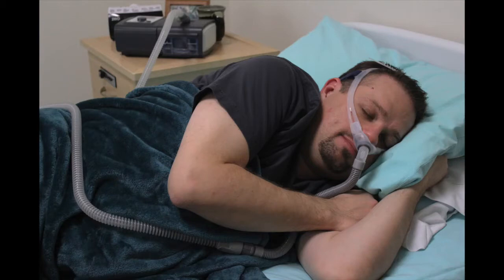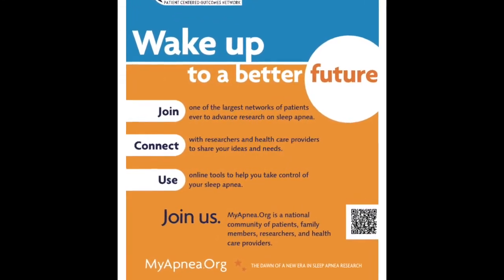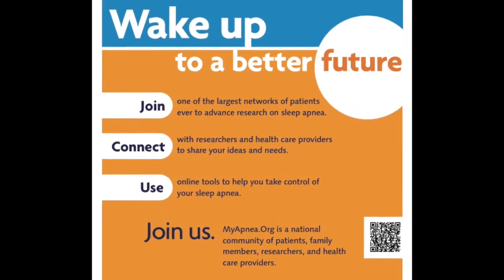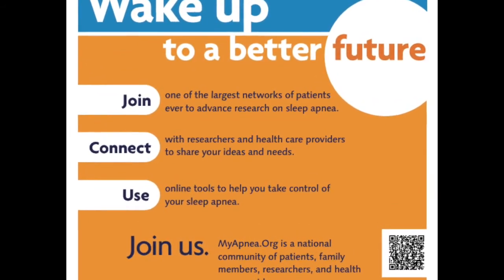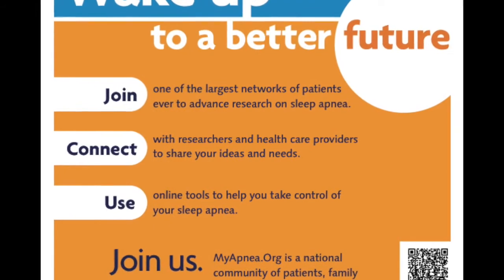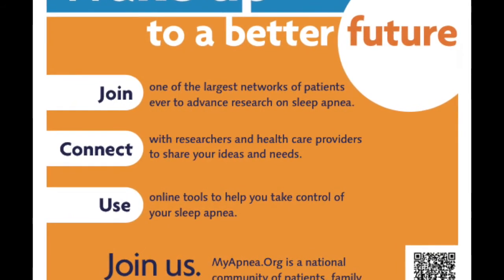Understanding Sleep Apnea Video – Brigham and Women’s Hospital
Susan Redline, MD, MPH, Associate Clinical Director of the Sleep Disorders Service at Brigham and Women’s Hospital, discusses sleep apnea, a sleep disorder that is caused when the throat collapses, disrupting oxygen levels to the brain. The mainstay of sleep apnea treatment is continuous positive airway pressure, a simple treatment where air is delivered to the throat and nose under positive pressure to prevent the throat from collapsing.

Sleep apnea can affect children, middle-aged individuals and elderly people, men and women. The group of adults who appear to be at greatest risk are often middle-aged older men and individuals who are overweight.

Over the last 10 years, there's been a tremendous amount of research that links sleep apnea and a number of health outcomes. Research findings demonstrate that sleep apnea is associated with a marked increased risk of stroke, heart failure, coronary artery disease and diabetes.

Sleep researchers at Brigham and Women’s Hospital are studying everything from the genetics of sleep apnea, through comparative effectiveness work that looks at alternative treatments and their effect on sleep apnea, to population studies looking at what subgroups seem to be most susceptible to sleep apnea.

MyApnea.Org, led by Dr. Redline, is a new research initiative that aims to create partnerships among patients with sleep apnea, clinicians, and researchers. MyApnea.org/ is funded by the Patient-Centered Outcomes Research Institute (PCORI).